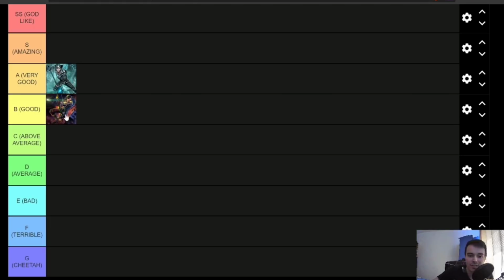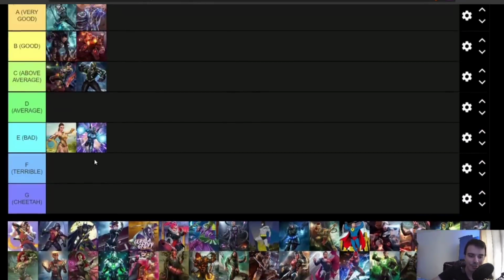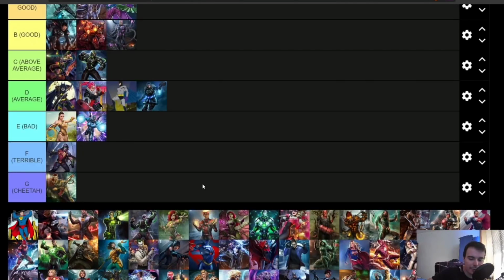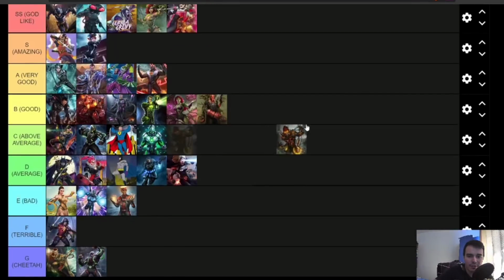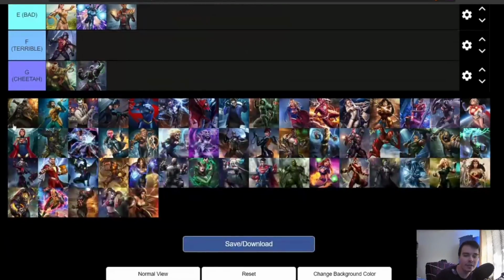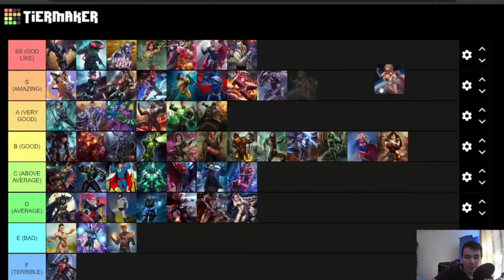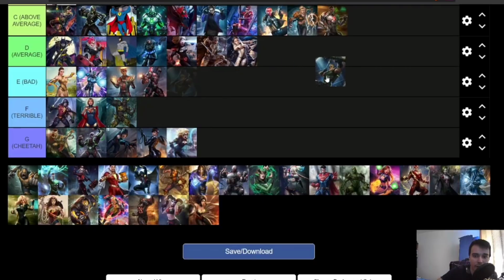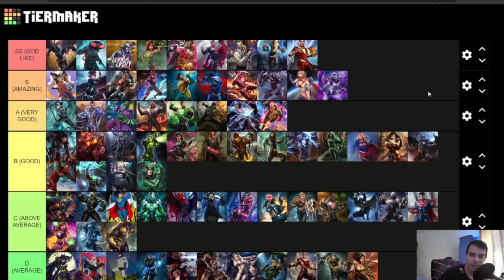Injustice 2 Mobile All 92 Characters TIER LIST Updated For September 2020